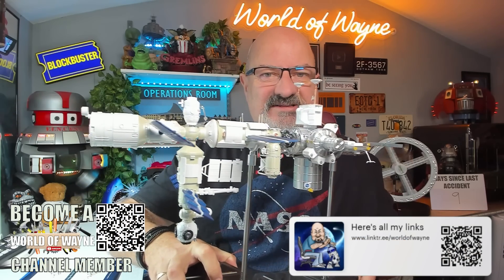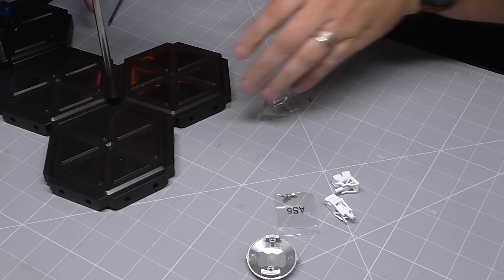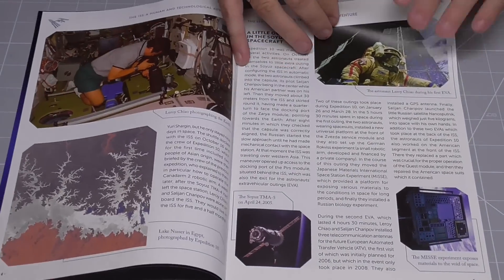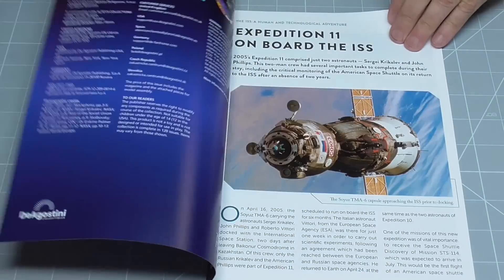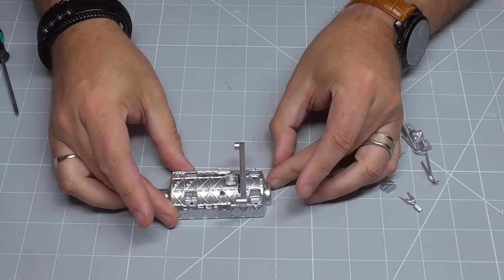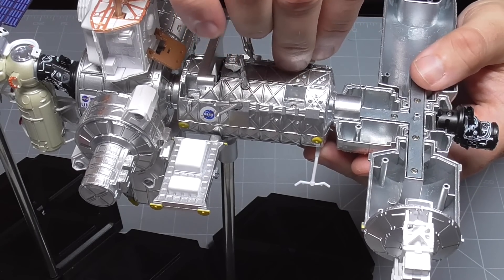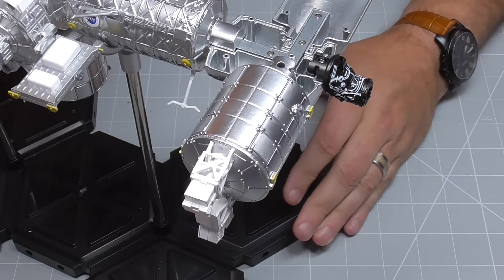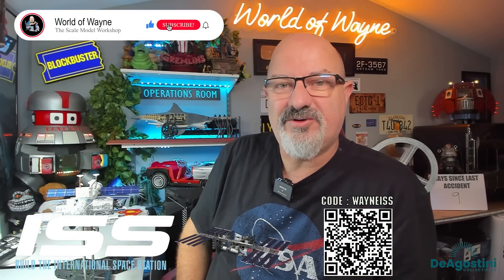Build the International Space Station (ISS) - Pack 7 - Stages 27-32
00:00 - Introduction
00:50 - Stage 27
03:05 - Stage 28 & 29
05:54 - Stage 30
09:11 - Stage 31 & 32